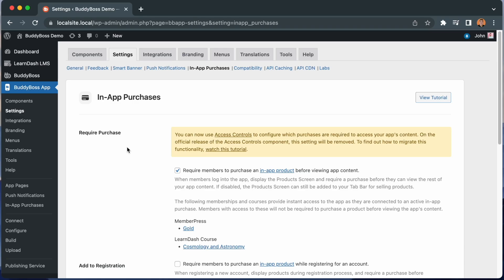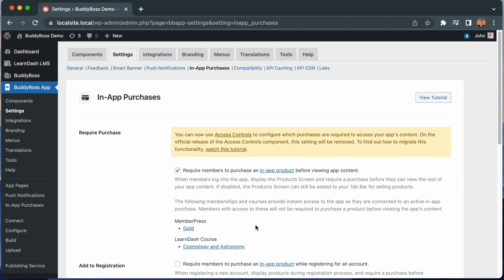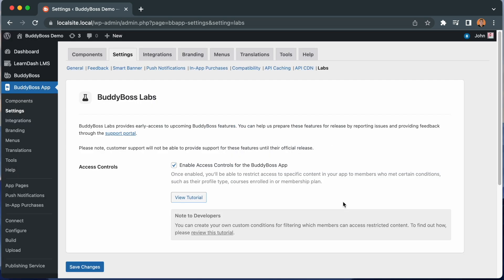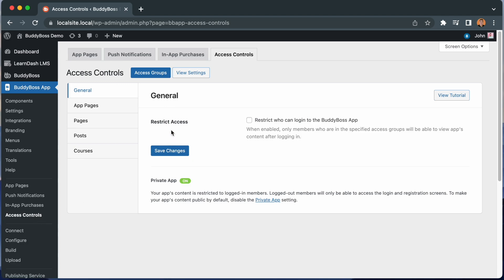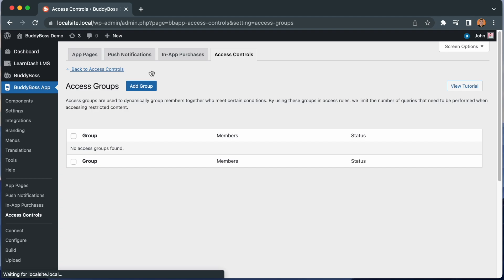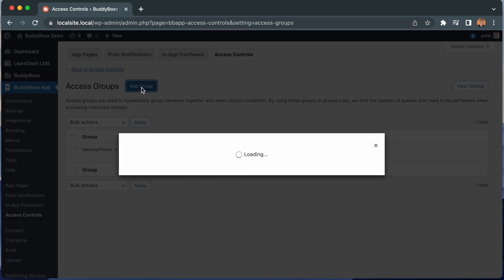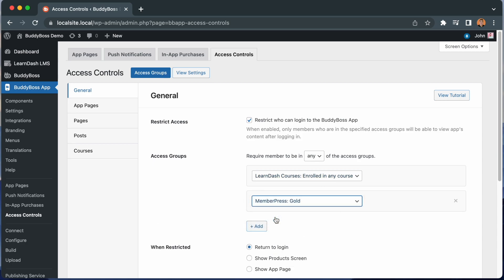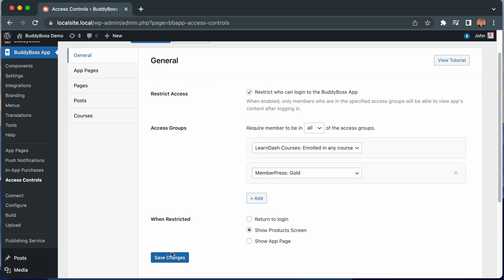Migrating "Require Purchase" functionality to Access Controls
In this tutorial, you will learn how to migrate your Require Purchase settings for your In-App Products, to use the more advanced methods provided in the new Access Controls feature.